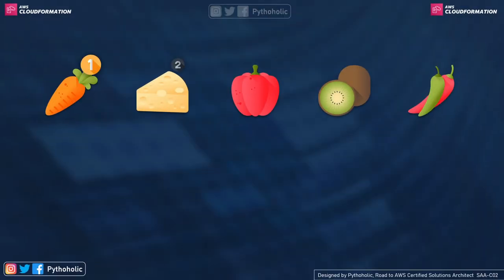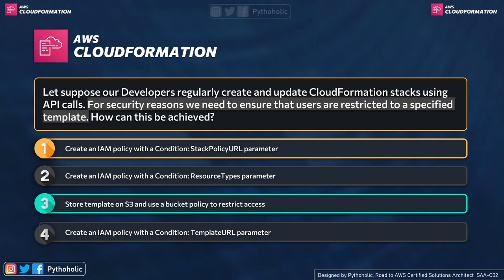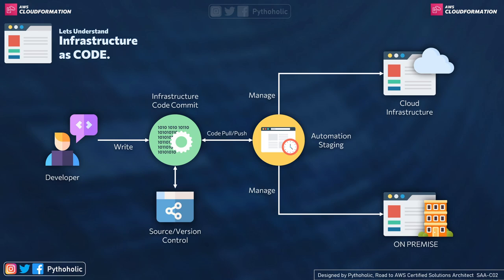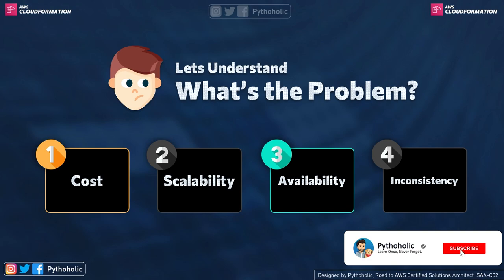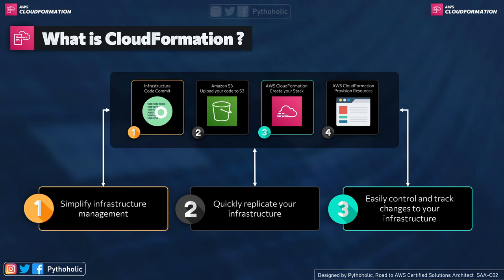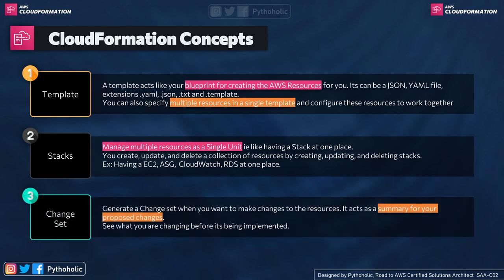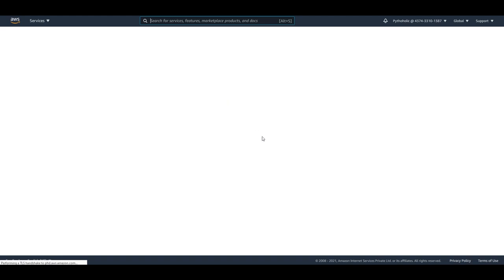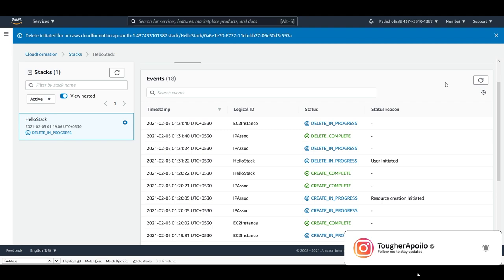How does AWS CloudFormation work? CloudFormation Template Demo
⭐ Let's talk about AWS cloud formation a very interesting service, which is highly in-demand right now.
"Speed up cloud provisioning with infrastructure as code"

When we keep on doing the same things, or when we try and improve things constantly continuous integration and continuous delivery play a huge role in IT automation.

And when I say this term "Infrastructure as CODE" think it in a way like you are treating your infrastructure, your deployment plan, your deployment blueprint, your strategy your design as a form of CODE rather than manually deploying services or individual services,
You can manage and provision stacks across multiple AWS accounts and AWS Regions using the templates that you have for cloud formation.

00:00 // Introduction
03:20 // Understanding Infrastructure as CODE.
07:30 // What's the Problem with not using Infrastructure as CODE?
11:28 // What is AWS CloudFormation? What is the Benefit?
18:35 // How does CloudFormation Work?
25:08 // How do we control access in AWS CF with IAM?
36:45 // Hands-on demo for CloudFormation
1:00:22 // Outro